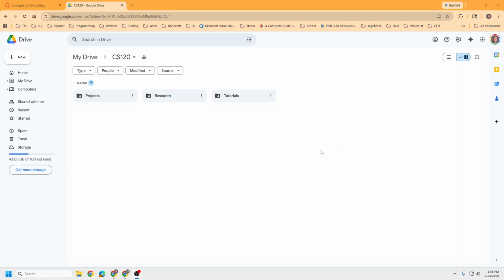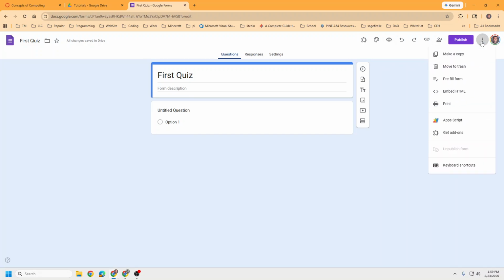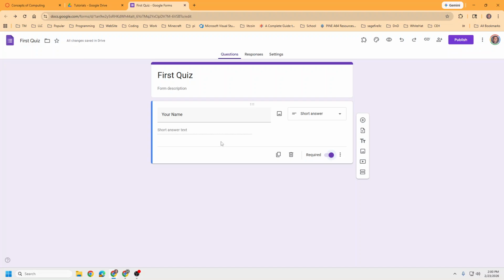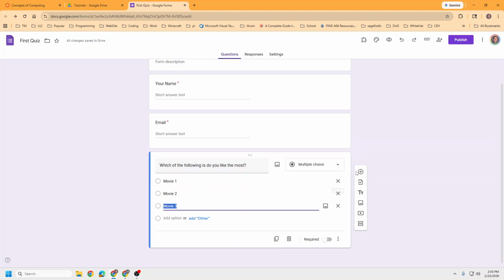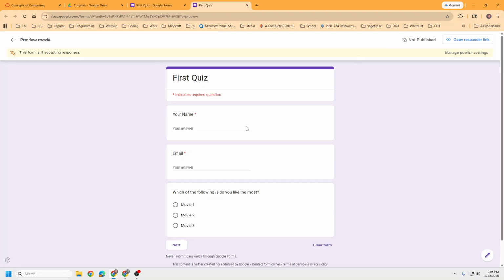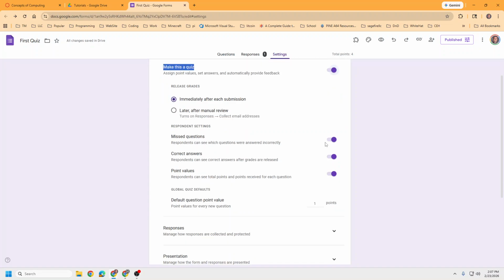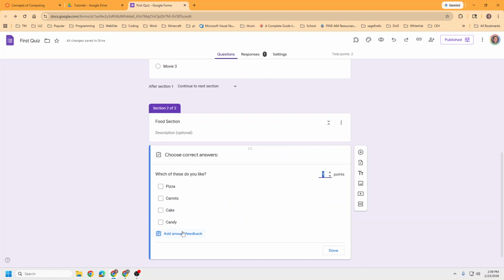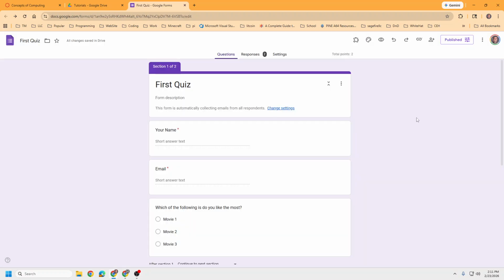CS120 - Google Forms Demo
Quick demo on using most of the Google Form features as of this date.